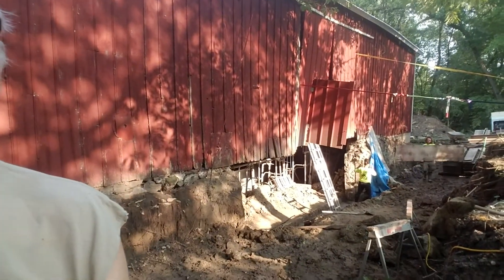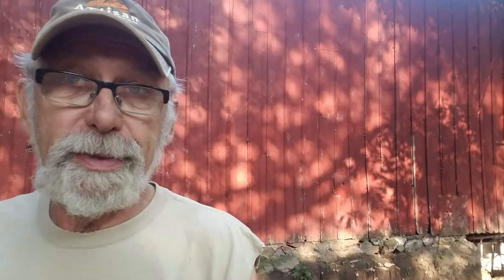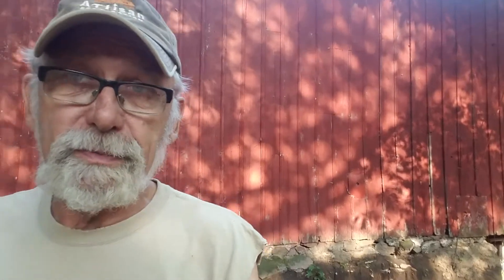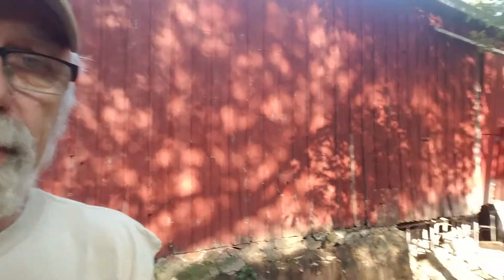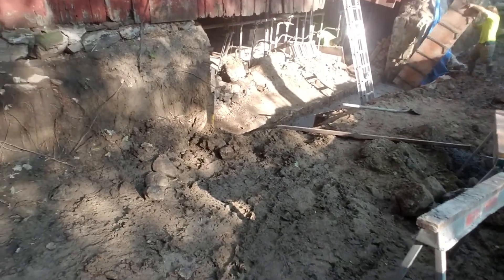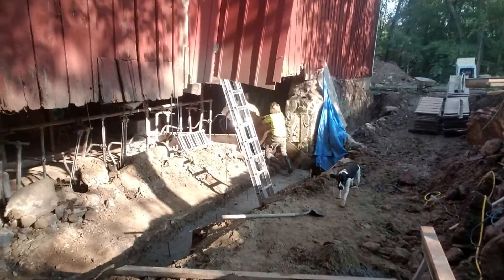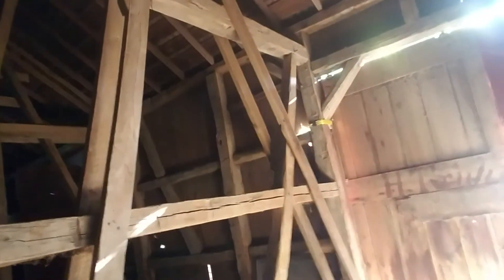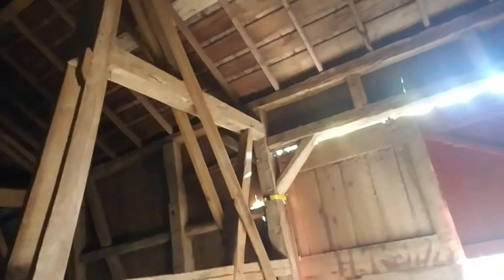I can't believe this Barn is still standing